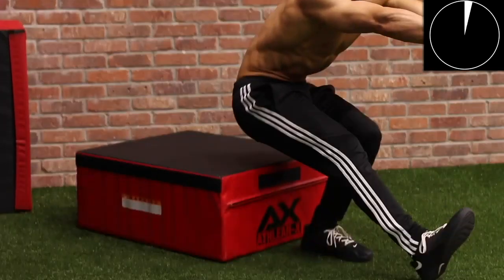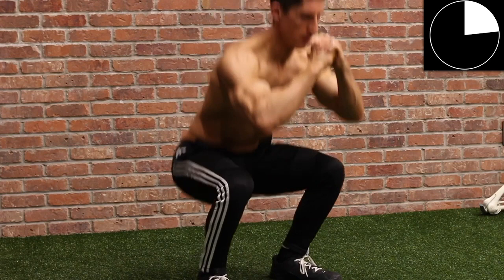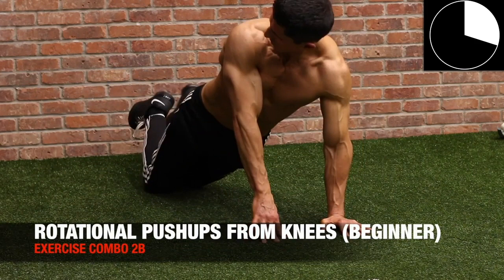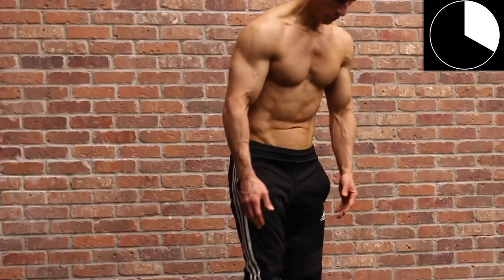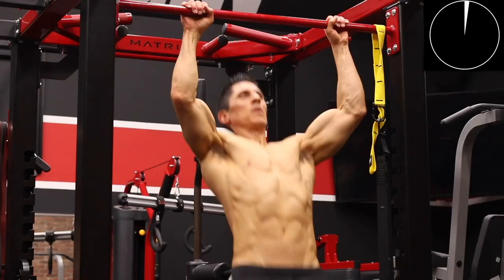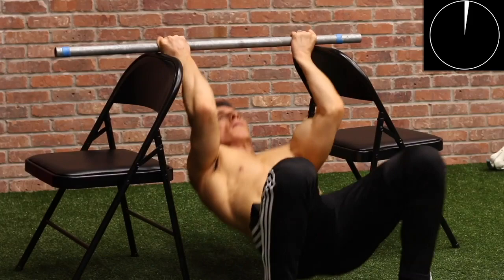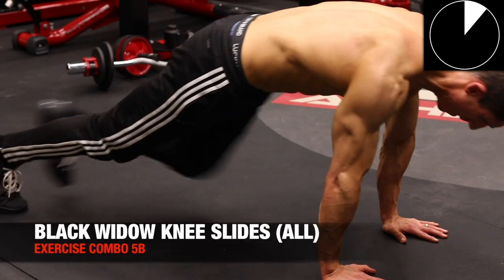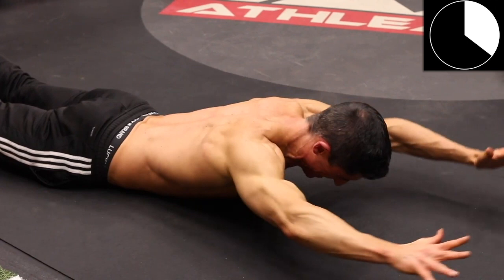ATLHEAN-X The PERFECT Home Workout A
The "A" home workout created and posted by ATHLEAN-X for these times of pandemia.

This is a mere organization of the workout to make it easy for anyone wanting to try it out by following it on TV or other device.